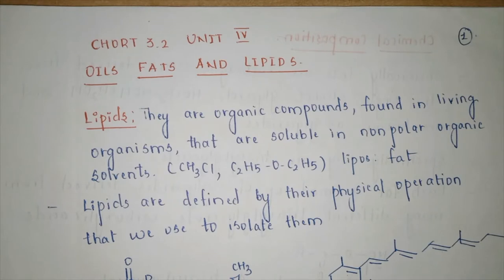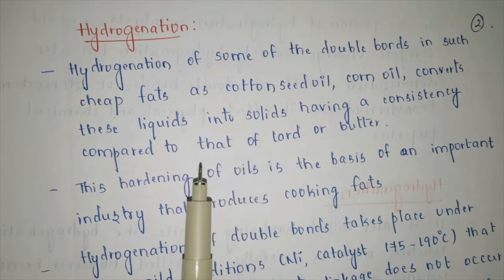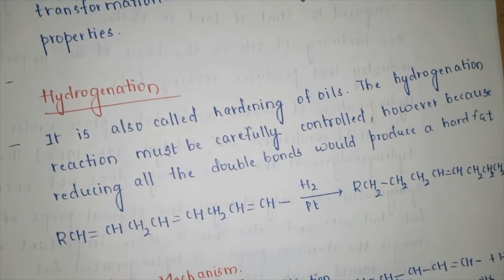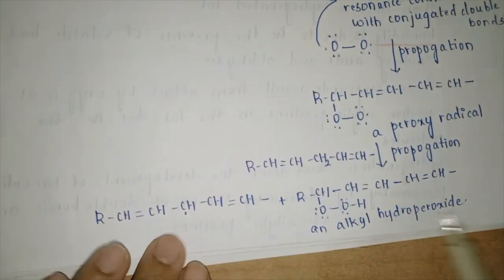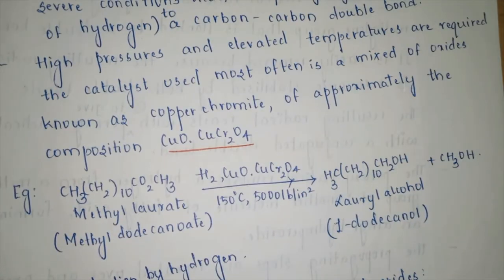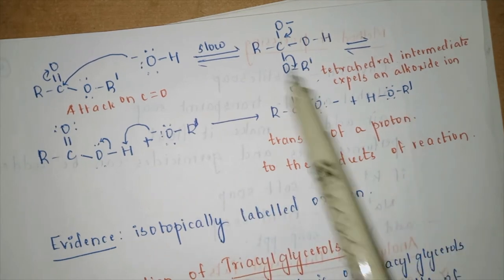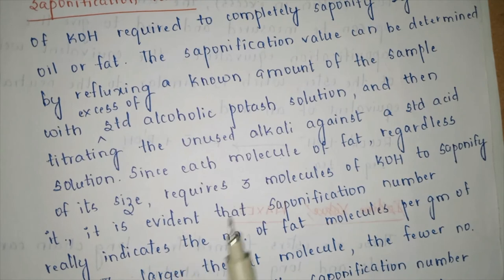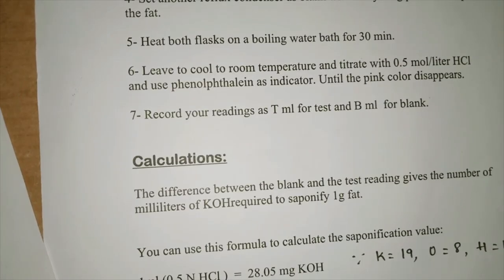OILS FATS AND LIPIDS part 1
THIS IS THE INTRODUCTION PART